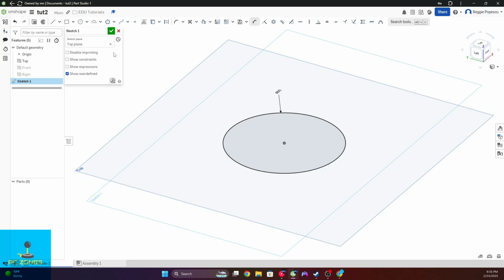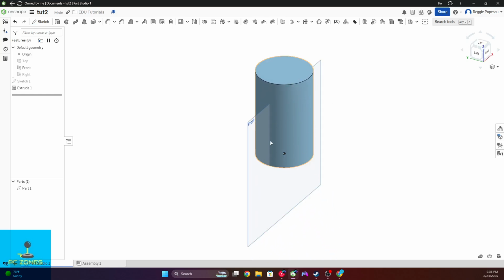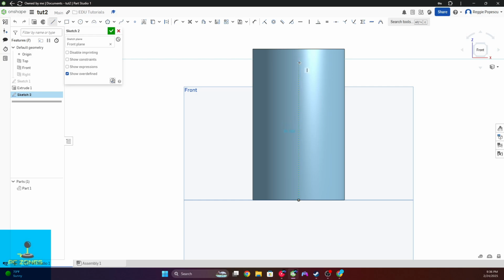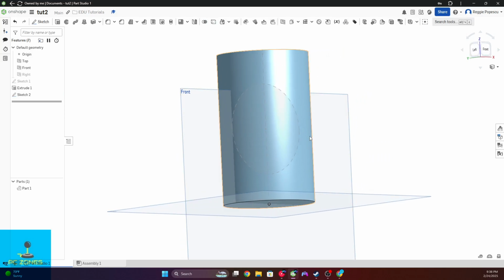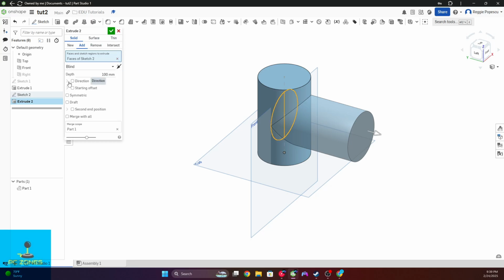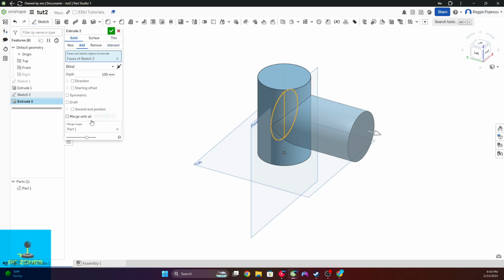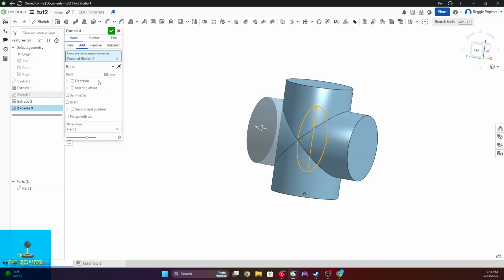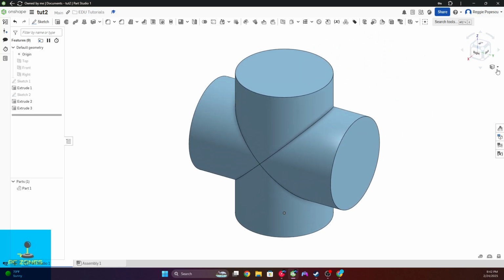(Onshape tutorial) tut2 making cylinder